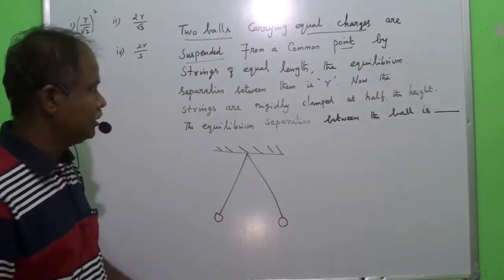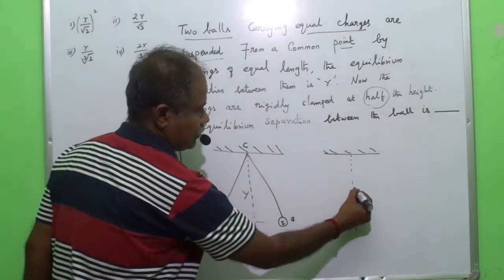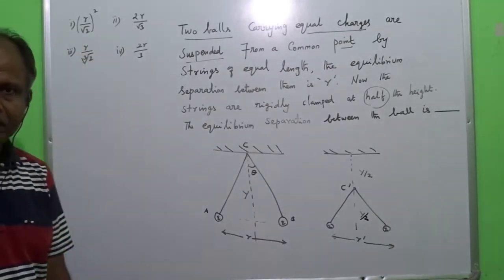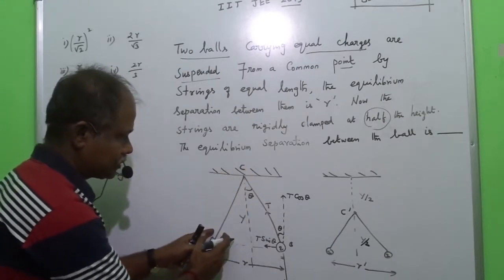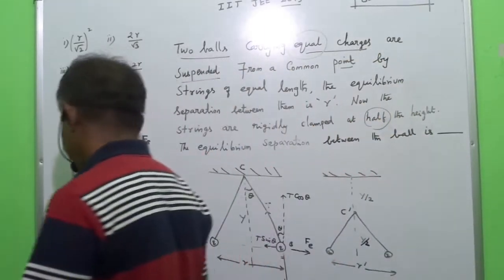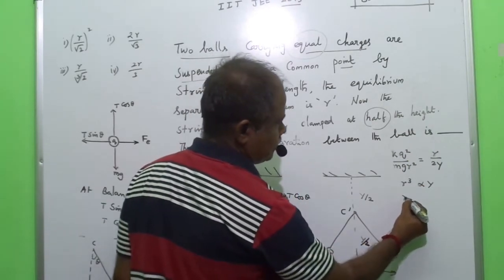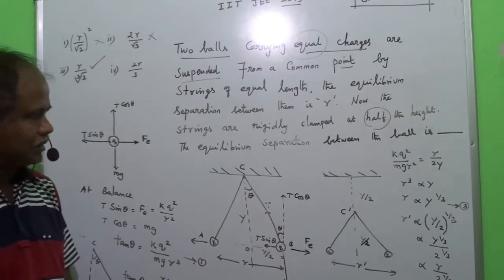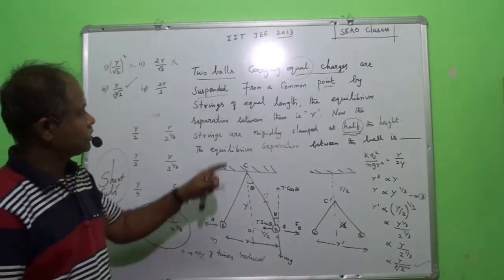48-SEKO Classes- IIT JEE - NEET -PHYSICS-Shortcuts- Electrostatics